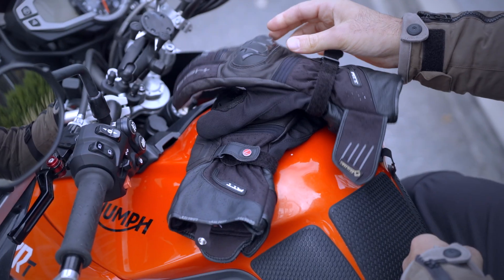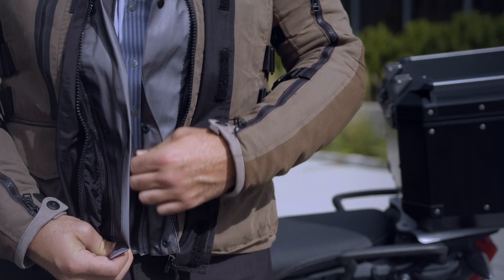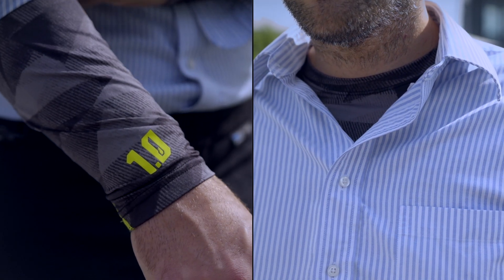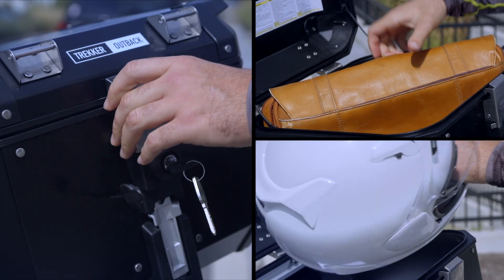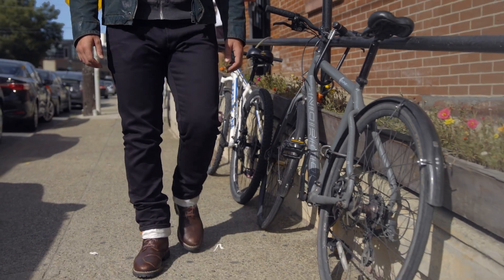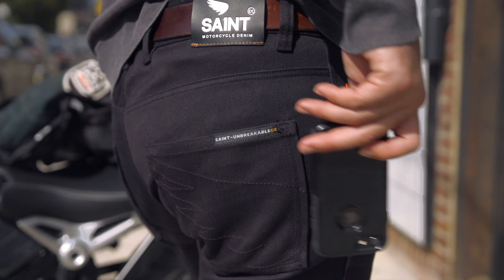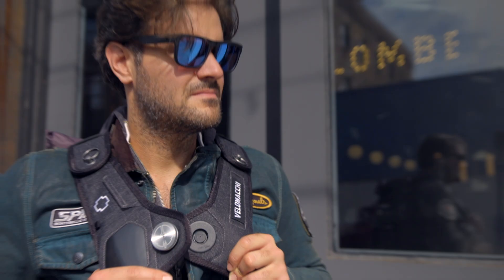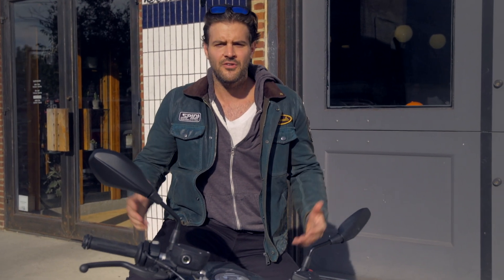RevZilla Collections - Fall Commuter and Casual Gear at RevZilla.com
Fall Commuter and Casual Gear for Motorcyclists

Whether it’s commuting to the office, or cruising casually on the weekend, finding the right balance between performance, protection, and style is a process familiar to many riders. The best gear, as always, depends on the season and the circumstances. What works best for summer fun can leave a lot to be desired when the leaves change and the temperatures drop. With that in mind, our RevZilla Curations: Fall Layers video, showcases the best autumn motorcycle gear to extend the season (and maximize the style) for commuters and around-towners alike.

Gear Featured in This Video:

REV’IT! Sand Urban Jacket - 0:40
Klim Aggressor Base Layers 1.0 - 1:08
Held Air n’ Dry Gloves - 1:44
Spidi Originals Textile Limited Jacket- 2:45
Saint Unbreakable Jeans - 3:10
TCX Hero WP - 3:34
Velomacchi Roll-Top 28 Liter - 3:45